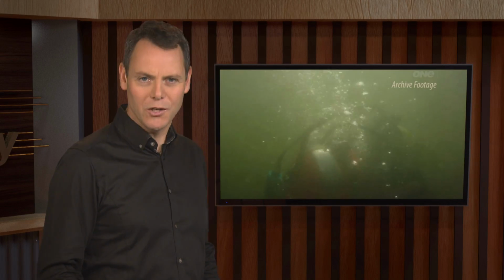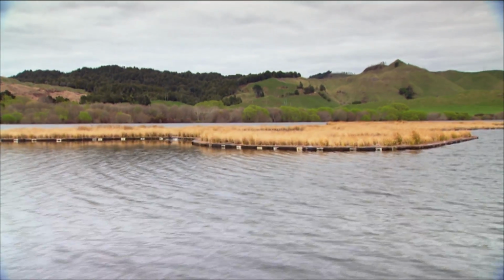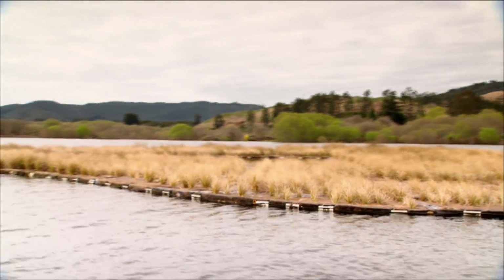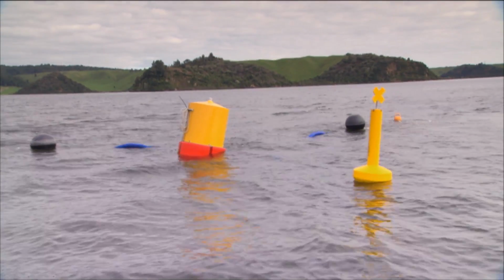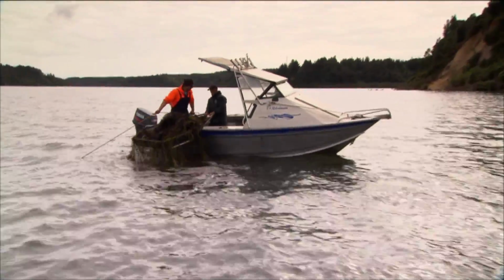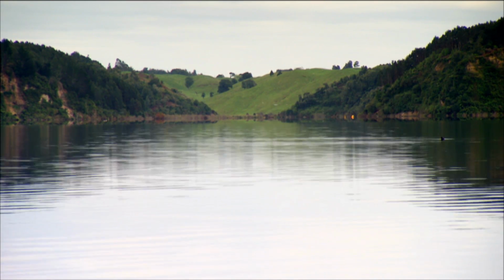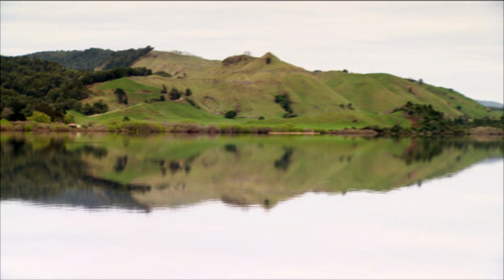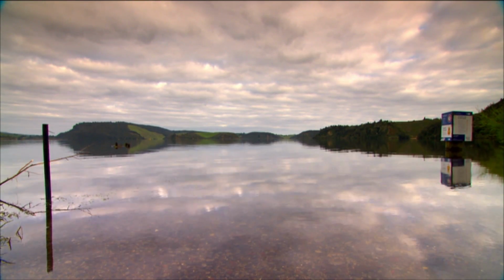Restoring Water Quality in Lake Rotoehu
Addressing water quality issues in Lake Rotoehu with weed harvesting and artificial wetlands